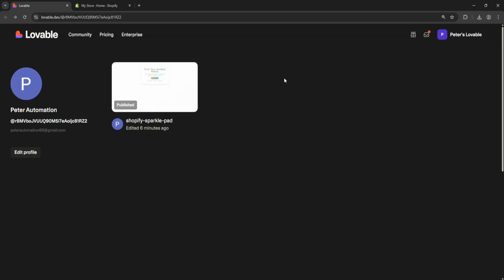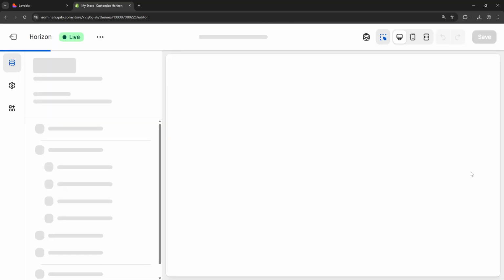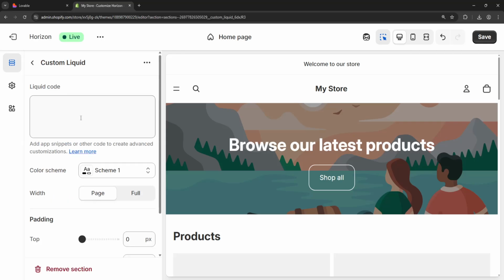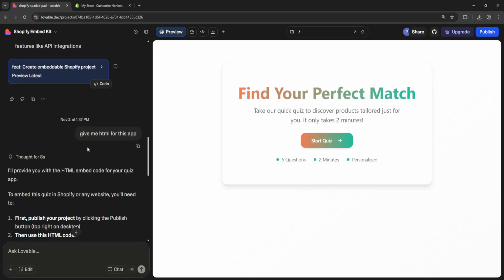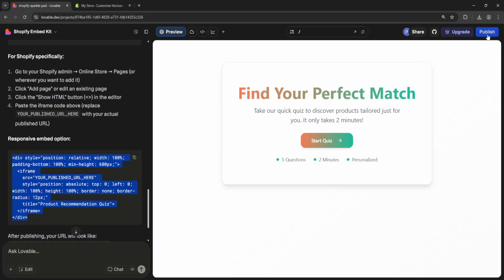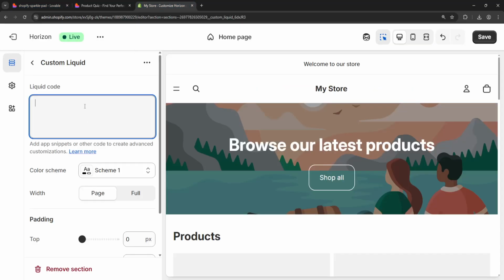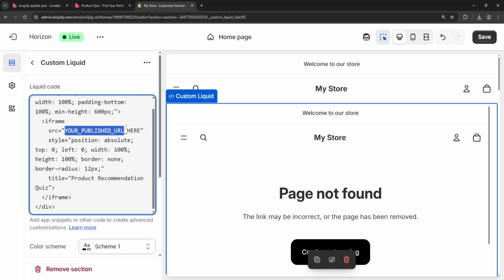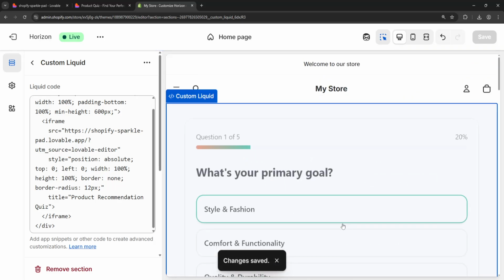How To Embed Lovable AI Web App In Shopify (Step-By-Step)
In this video I show you how to embed Lovable AI web app in Shopify - step by step. If you want to learn how to add your Lovable AI design in Shopify then this is the tutorial for you.